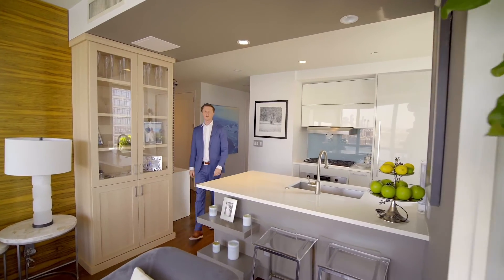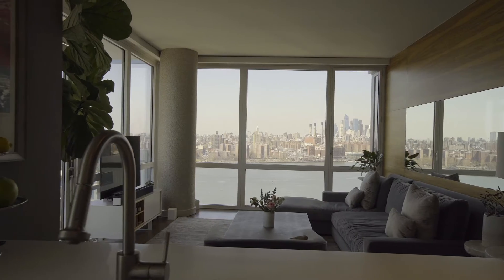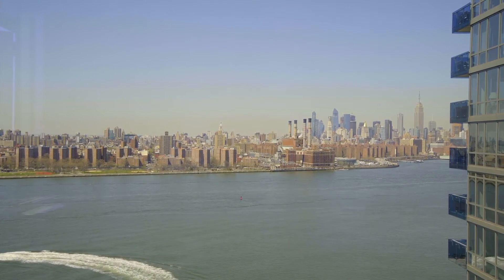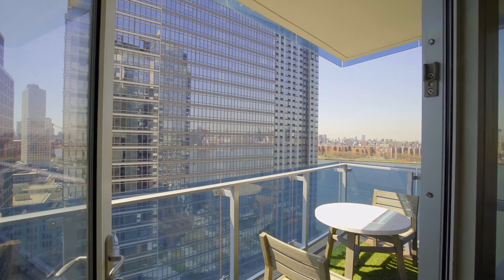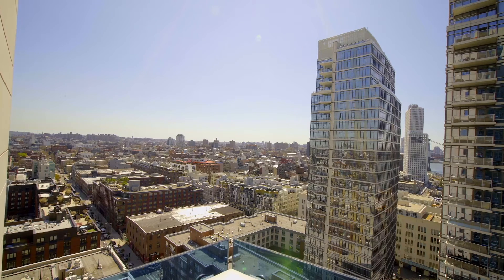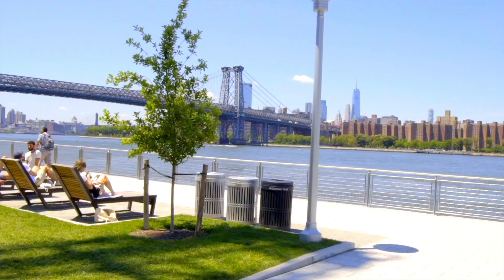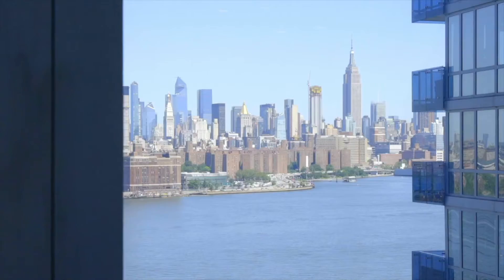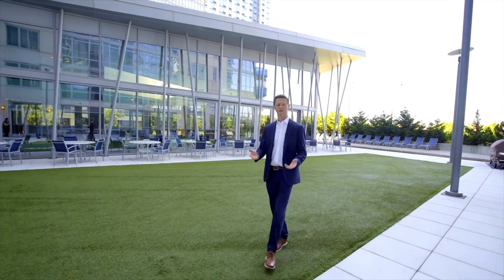22 North 6th Street, 22K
Residence 22K in the desirable South Tower at The Edge has the most incredible views Williamsburg has to offer. This corner unit offers 3 exposures with views of the East River, the Empire State Building, Domino Park, Williamsburg Bridge, the gorgeous Williamsburg neighborhood and beyond.